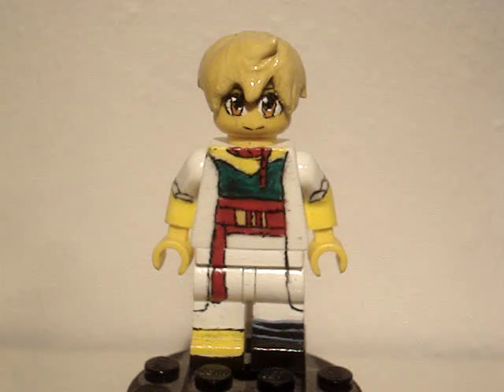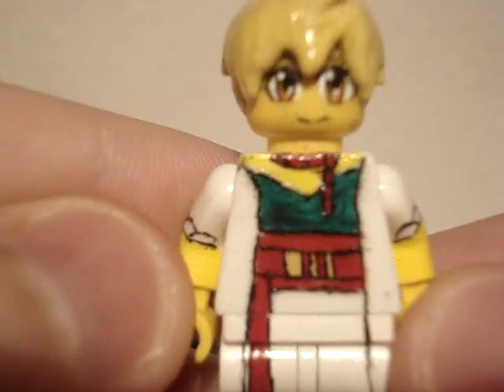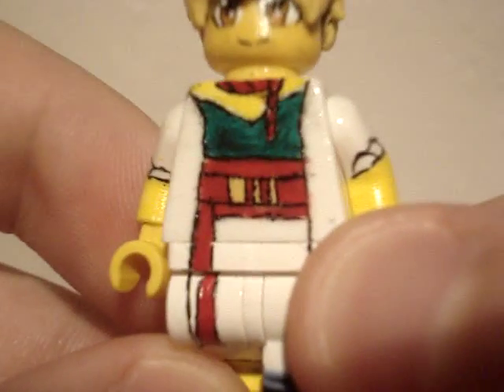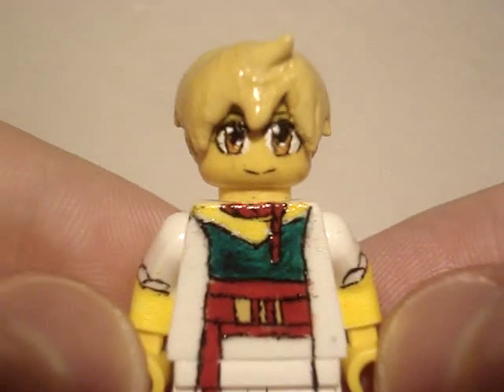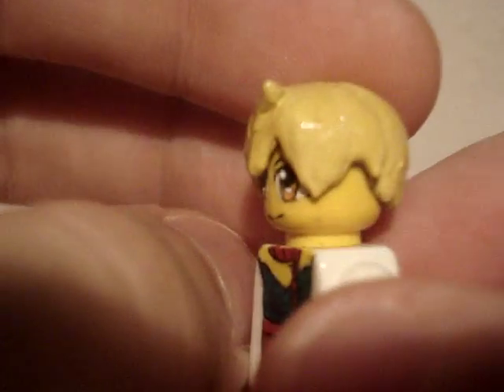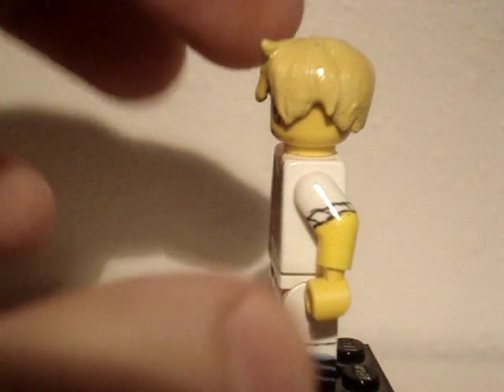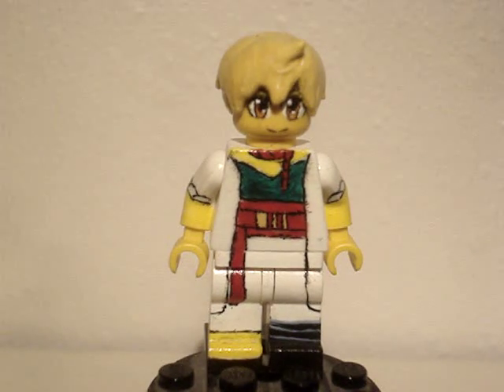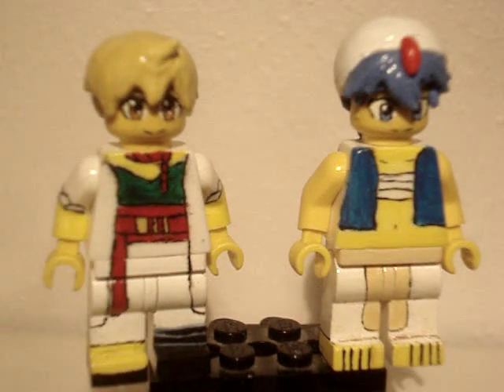MAGI LEGO CUSTOM ALIBABA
READ..
SHARE/LIKE  THIS VIDEO THANKS!!!